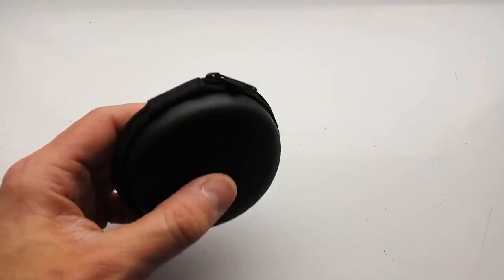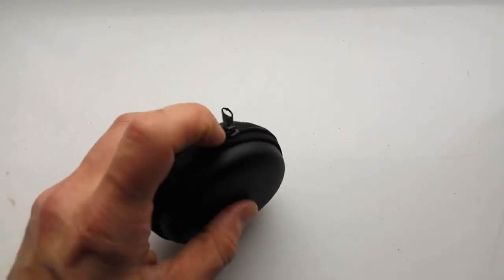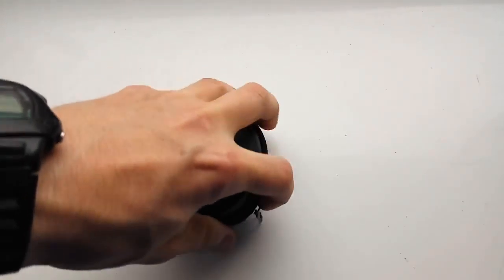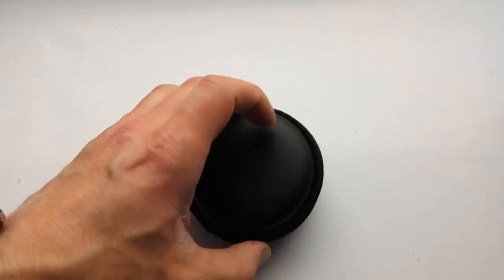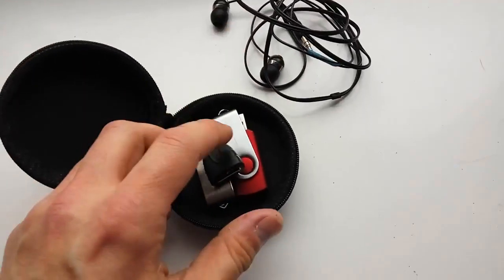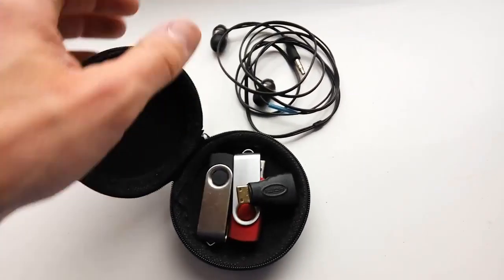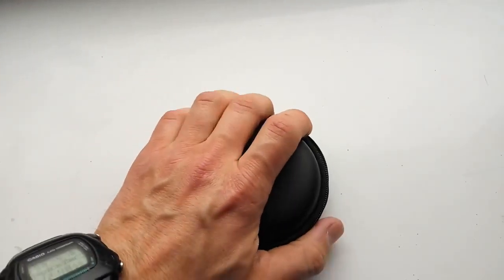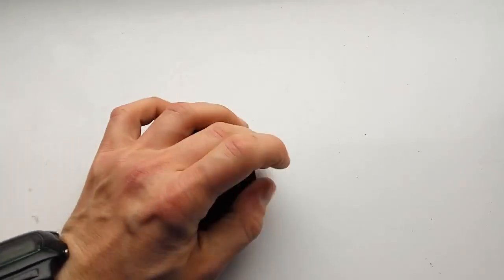Music Doctor Q300 Earphones Storage Pouch Bag